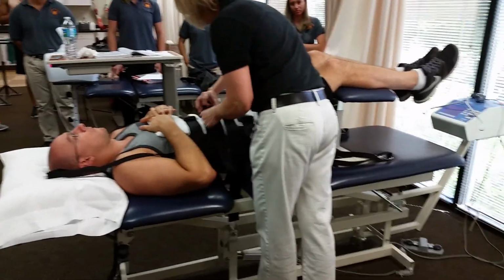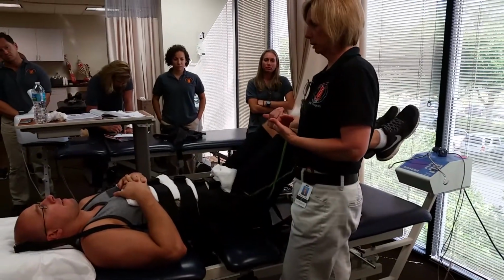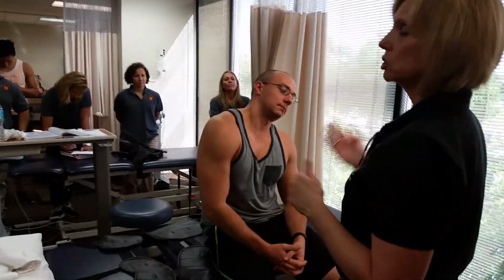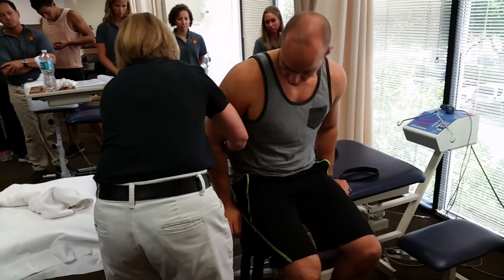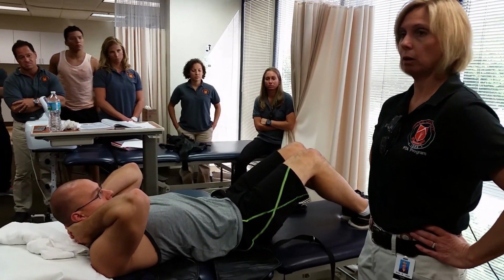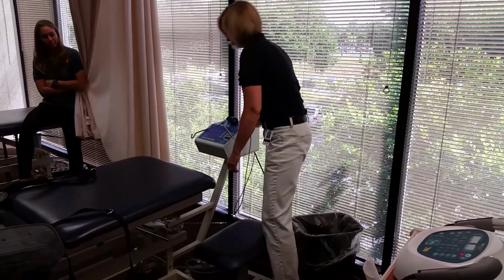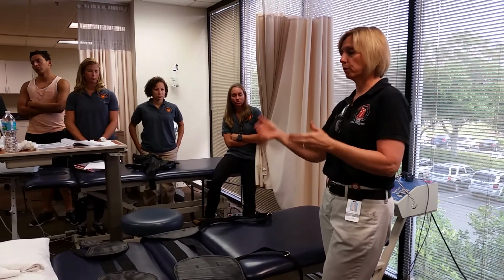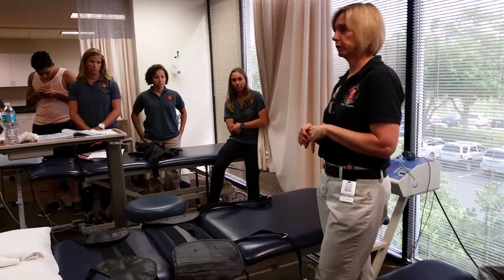Modalities - Lumbar Traction removal